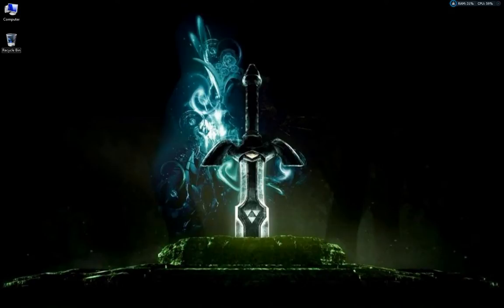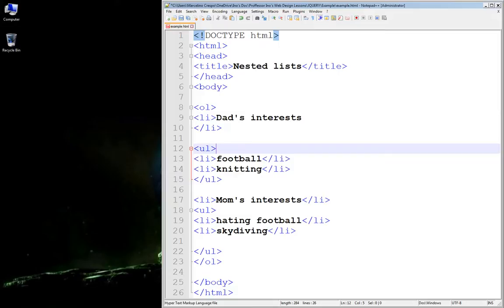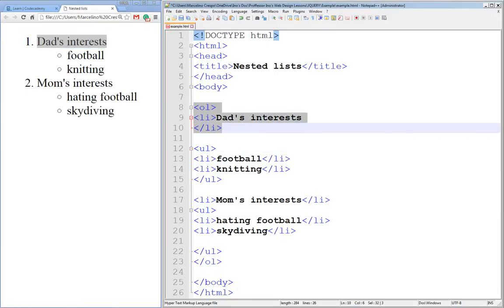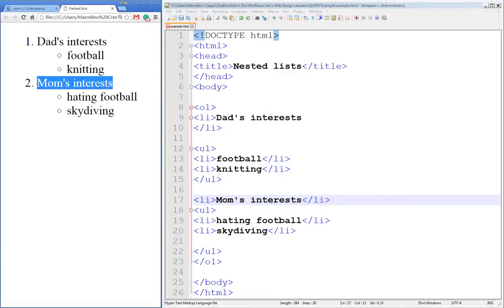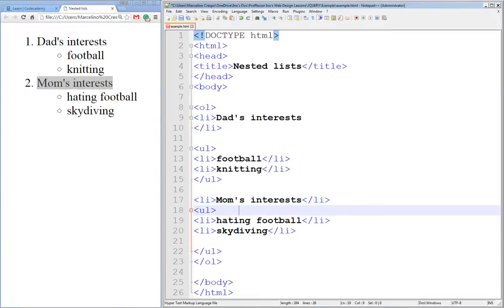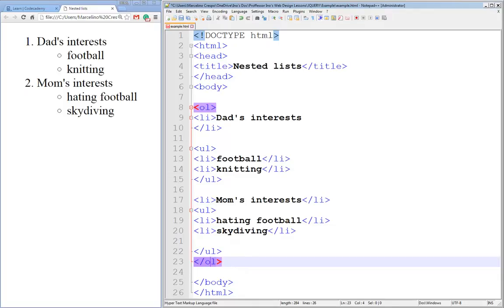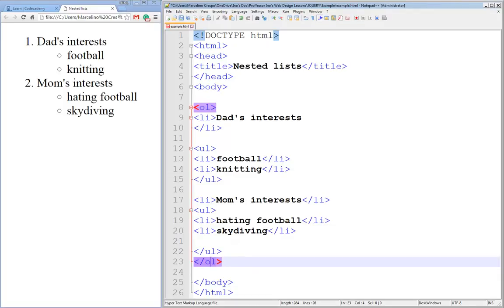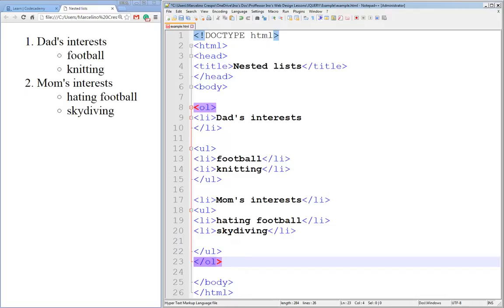HTML Tutor Lesson 9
Lesson 9 of this How To Guide to Web Design!

Professor Ino here with all the tips and tricks to make YOU into a TOP Notch Web Designer! Learning alone can be tough so I made this easy to follow web series to help out even the newest of novices to learn HTML all while making it fun and easy!

Links below to all the necessary sites you would ever need to learn coding yourself!